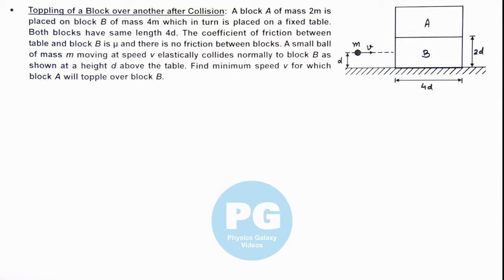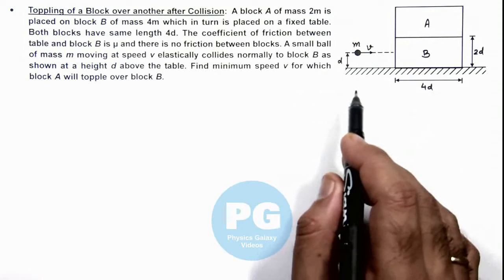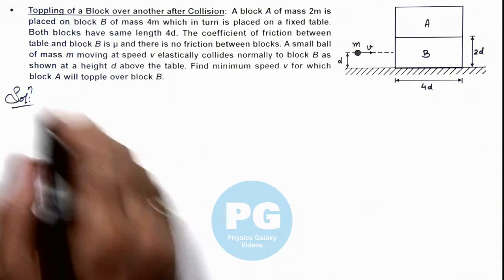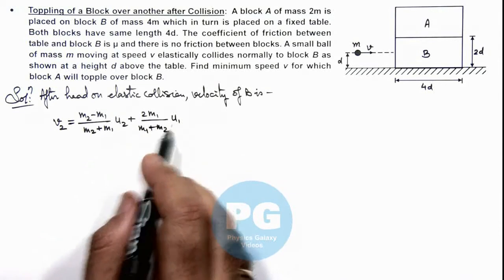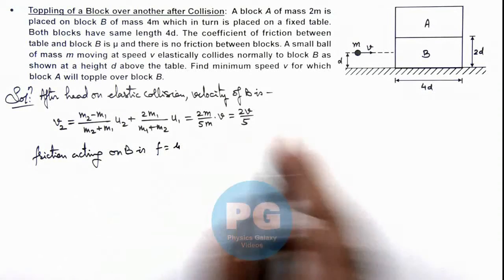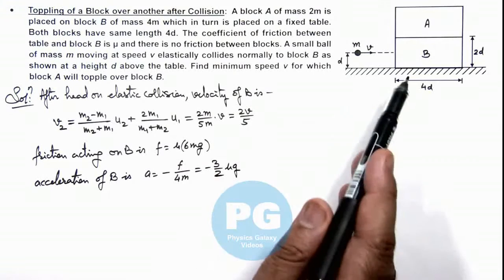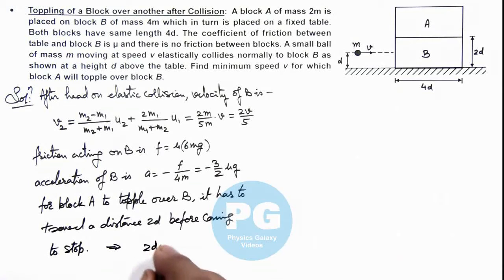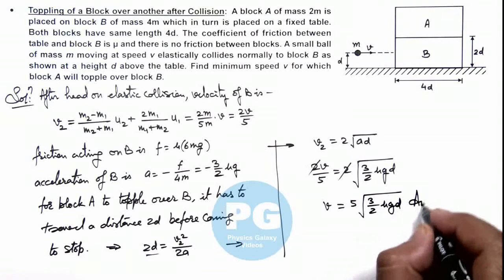Adv Illustration – Toppling of a Block over another after Collision | System of Particles #41| JEE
Ashish Arora Sir has taken up a case of Toppling of a Block over another after Collision from the chapter System of Particles which is important for select in IIT. System of Particles covered in Class 11 NCERT and is crucial in JEE preparation.  These advanced illustrations cover all formulas and relevant solved examples from system of particles and are useful for making notes for IIT JEE preparation.